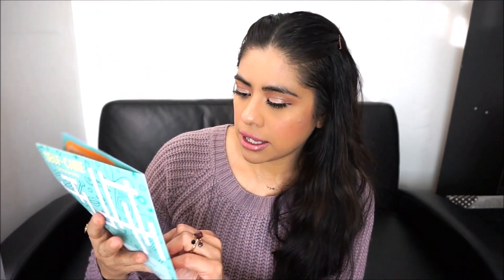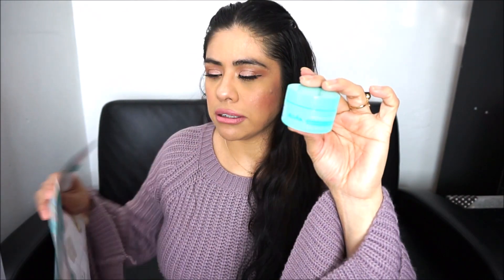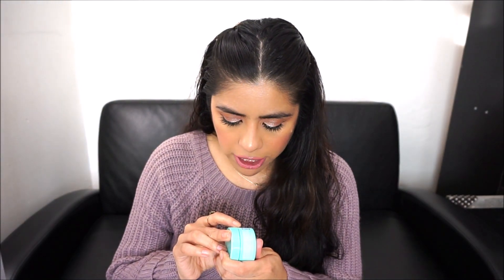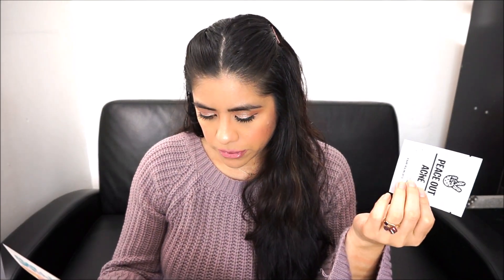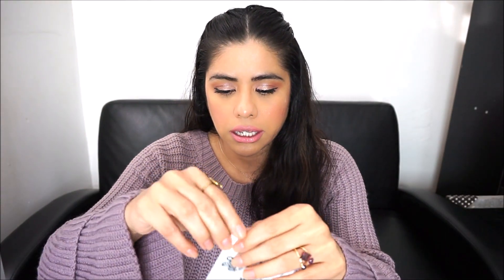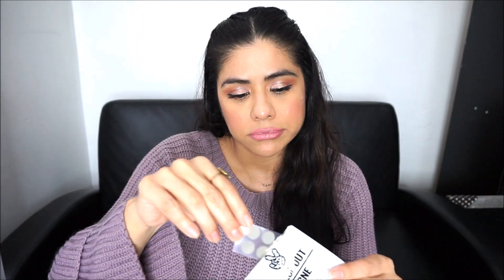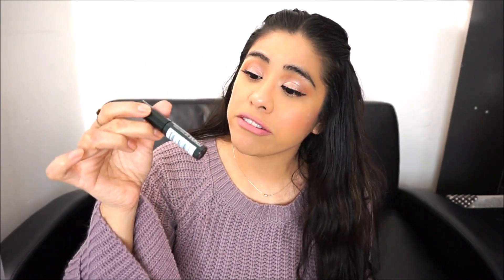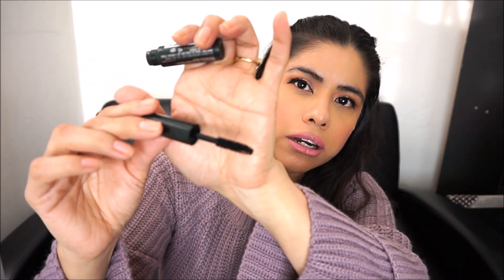SEPHORA Play Unboxing //PLAY! by SEPHORA Unboxing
Thank you for stopping by my channel. My channel will be based on things I love, such as Makeup, Beauty, Fashion, Lifestyle, Unboxings, DIY's, Food, & Vlogs.